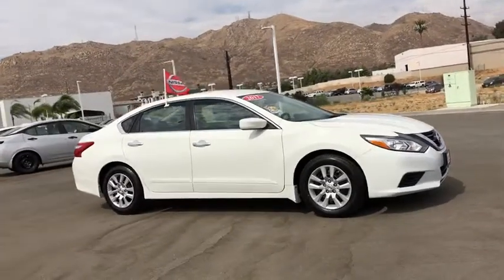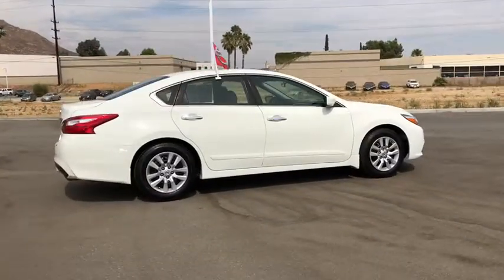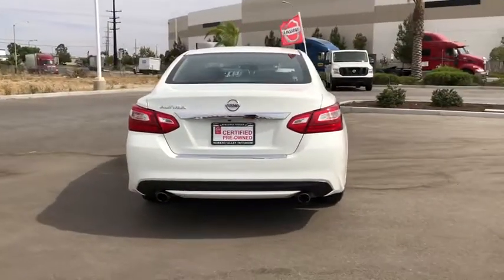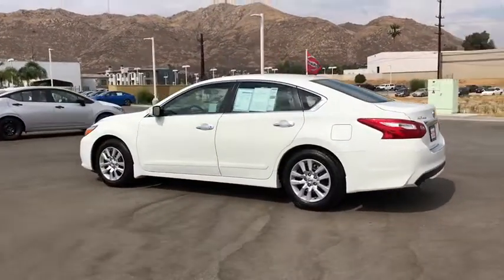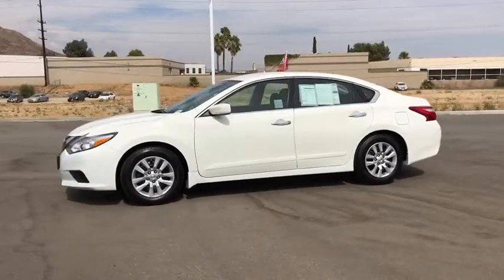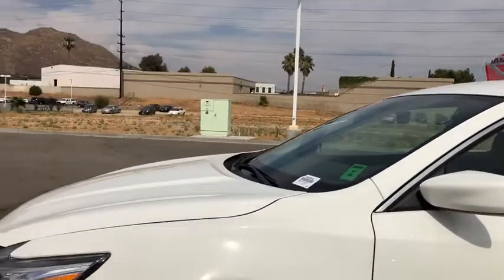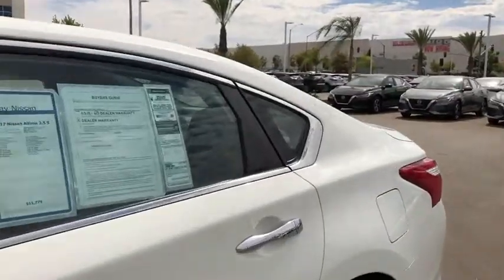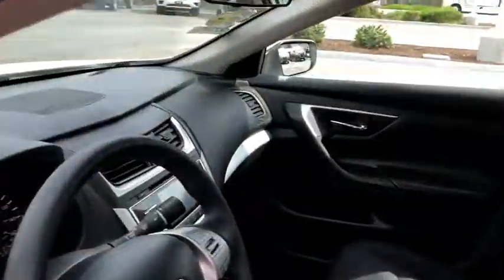2017 Nissan Altima Moreno Valley, Riverside, Hemet, Perris, Temecula, CA P6264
Glacier White Used 2017 Nissan Altima available in Moreno Valley, California at Raceway Nissan. Servicing the Riverside, Hemet, Perris, Temecula, CA area.
2017 Nissan Altima 2.5 S - Stock#: P6264 - VIN#: 1N4AL3AP1HC242935

Raceway Nissan
6030 Sycamore Canyon Blvd

We're Open and We Deliver! Test drives available at your home or office across Riverside County.brbrPriced below KBB Fair Purchase Price!brCertified.br2017 Nissan Altima Altima 2.5 S, 4D Sedan, 2.5L 4-Cylinder DOHC 16V, CVT with Xtronic, FWD, Glacier White.br27/39 City/Highway MPG CARFAX One-Owner.brbrbrWe have many different makes and models available including a wide selection of cars, trucks, vans, and SUVs. Raceway Nissan in Riverside County has access to thousands of new and used vehicles which means we can find the right vehicle for you and your family. We are proud to serve the city of Riverside and all of Riverside County from our location in Moreno Valley. We are conveniently located in Riverside near the cities of San Bernardino, Redlands, Ontario, Corona, Perris, Beaumont, Temecula, and many others. We offer military discounts and work with many Credit Unions.brbrbrNissan Certified Pre-Owned Details:brbr  * Warranty Deductible: $100br  * Limited Warranty: 84 Month/100,000 Mile (whichever comes first) from original in-service datebr  * 167 Point Inspectionbr  * Transferable Warrantybr  * Includes Car Rental and Trip Interruption Reimbursementbr  * Vehicle Historybr  * Roadside Assistance